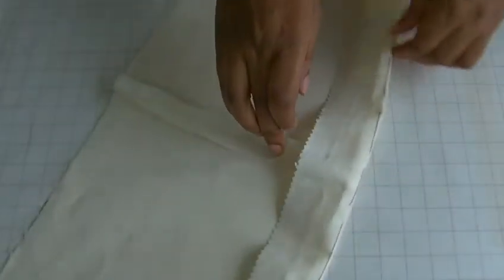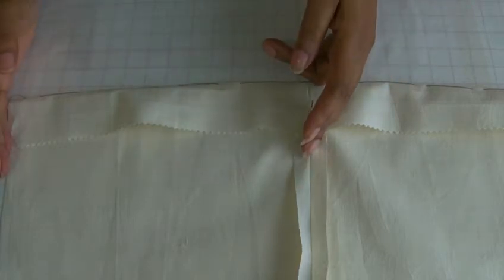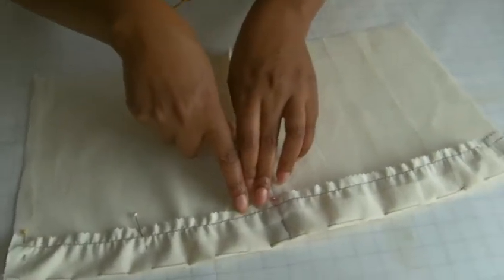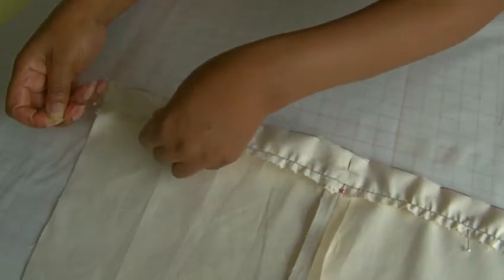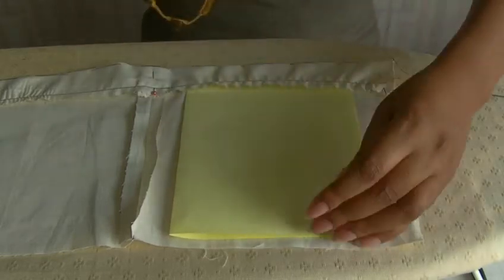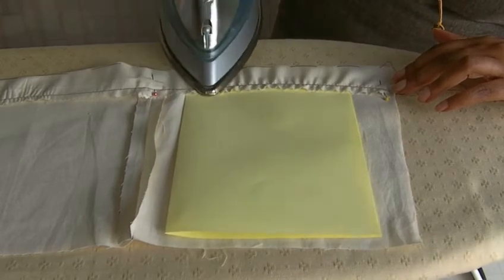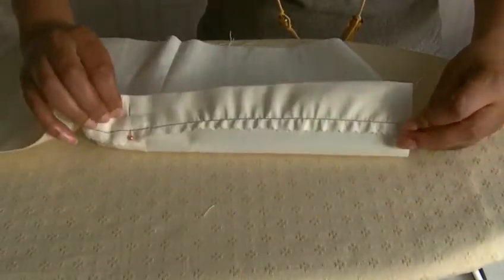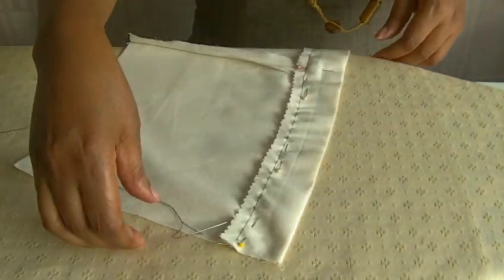Removing Fullness From A Hemline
Removing Fullness From A Hemline. The secret to shaping and hemline of a a-line or circle skirts, dresses and coats is explained in this step by step video tutorial, I will share with you how to gather the raw edge and fold the hemline and so much more.